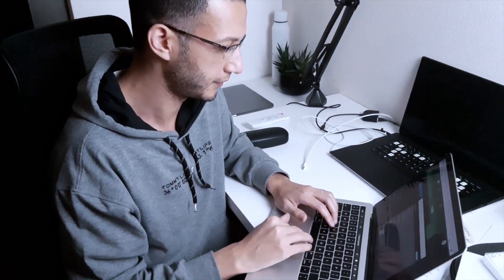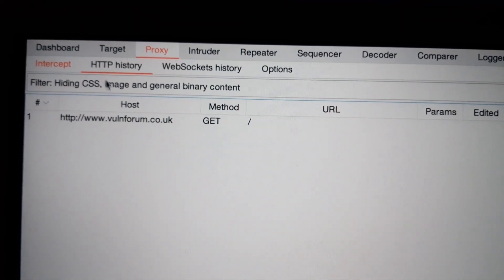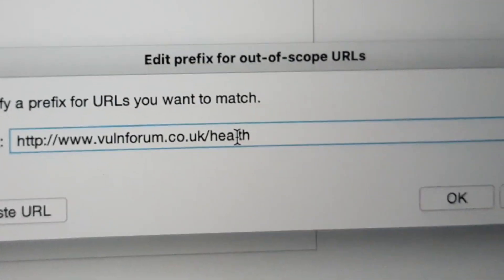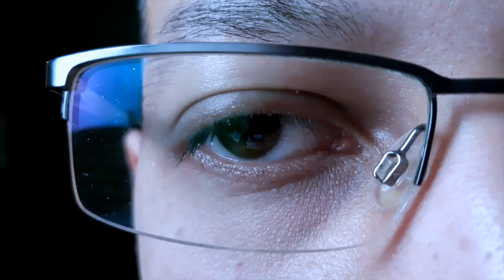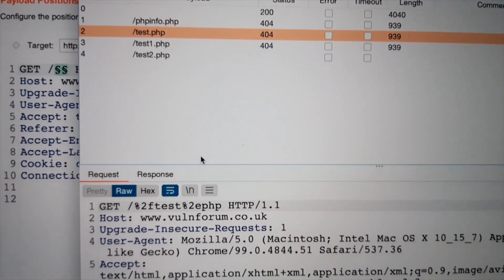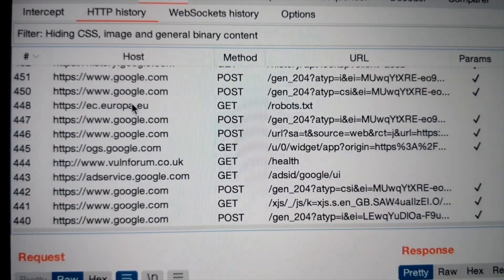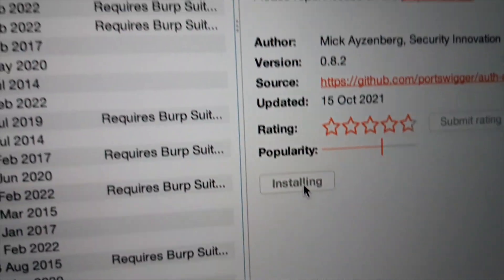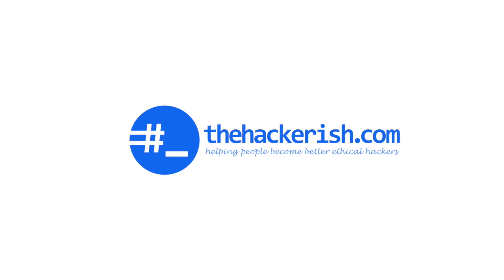First time hacking with Burp Suite be like.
A funny video showcasing some common mistakes new Burp Suite users make when hacking a web application.
The demo application is a part of the ctfchallenge.co.uk by @adamtlangley

00:00 - intro
00:02 - hello foxyproxy?
00:26 - where is my proxy?
00:45 - intercept is on
1:20 - let the fun begin
1:54 - annoying requests
2:20 - repeat me
3:13 - encoding
3:35 - bruteforce
4:36 - binary data
5:34 - Extend features
6:10 - sloppy access control